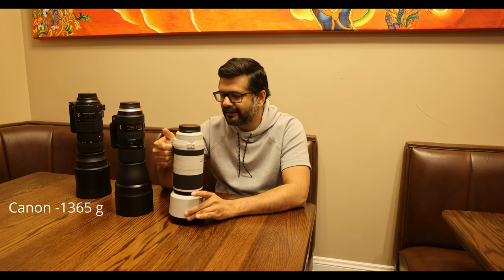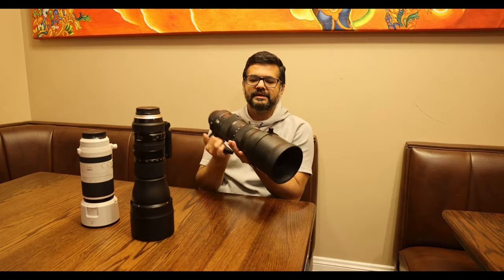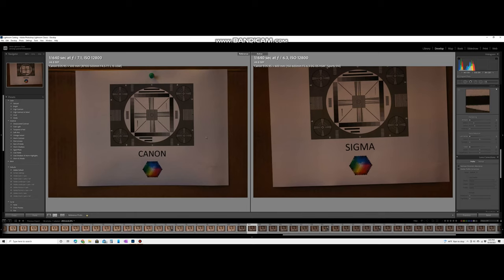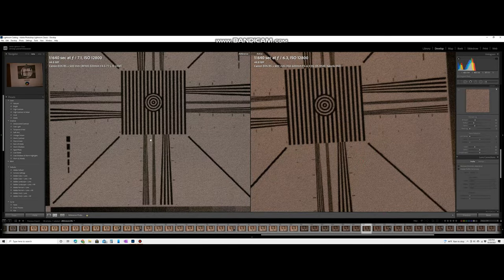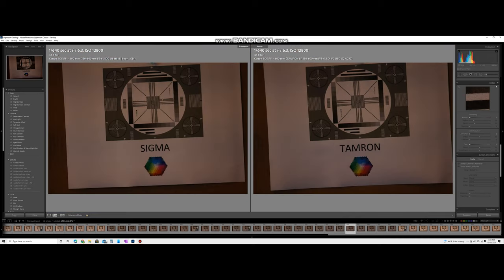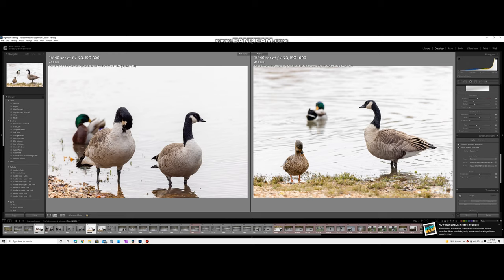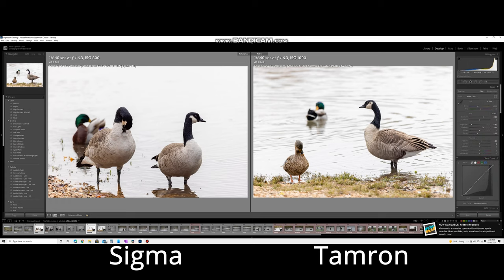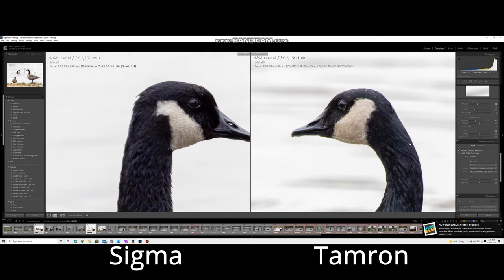Sigma sport 150-600 vs Tamron 150-600 G2 vs Canon 100-500 Lens comparison, Canon R 5.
I compare three popular zoom lenses and try to find out which one is the best!

0:24 Intro
1:57 Lens features
6:45 Controlled indoor testing of lenses Canon vs Sigma
9:26 Controlled indoor testing of lenses Canon vs Tamron
10:20 Controlled indoor testing of lenses Sigma vs Tamron
11:26 Controlled indoor testing of lenses at Slow shutter speeds
13:27 Field test
21:34 Conclusions